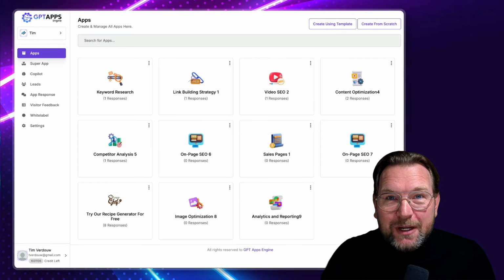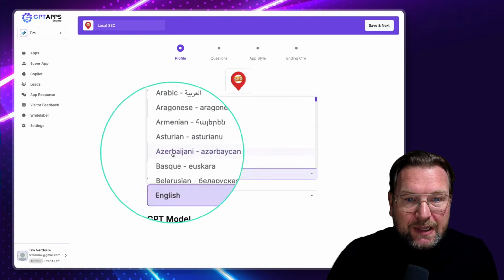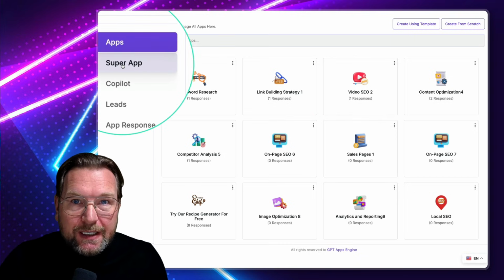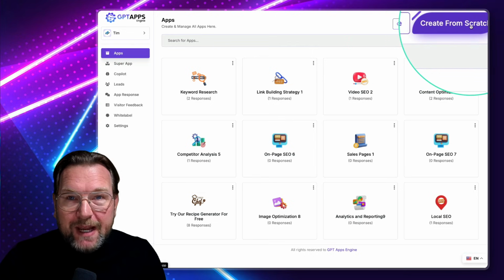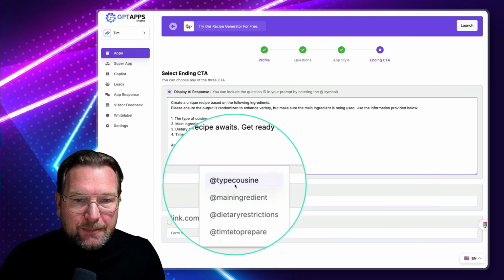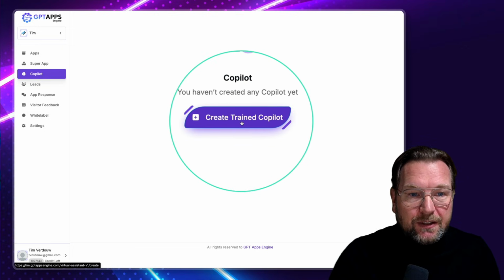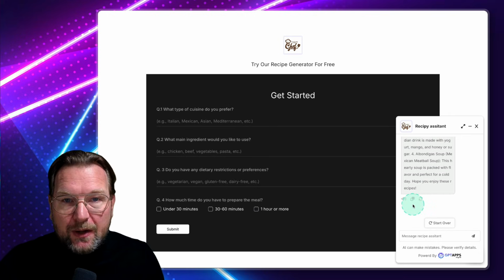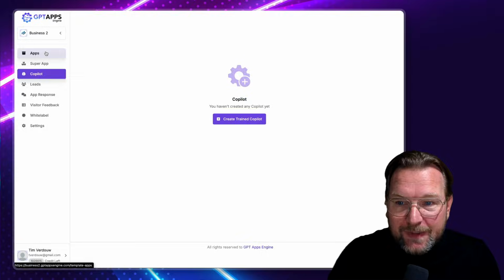GPT Apps Engine Review - 225+ Generative AI Apps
Here’s my review of GPT Apps Engine. The app that comes with 225+ generative AI apps.

GPT Apps Engine is a platform that allows anyone to create white-labeled generative AI apps without coding or hiring developers.

You can choose from over 225 ready-made app templates or create your own from scratch. The apps can be personalized with custom prompts, styles, tones, and more. Make a one-time payment for a lifetime account to start your own AI agency and sell AI apps to marketers, creators, and local businesses. The platform also offers a commercial license, allowing you to create and sell apps to clients. GPT Apps Engine aims to make app creation accessible and profitable for individuals and businesses.